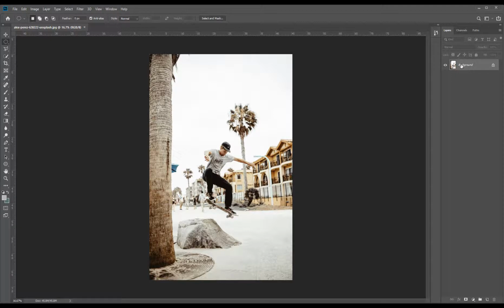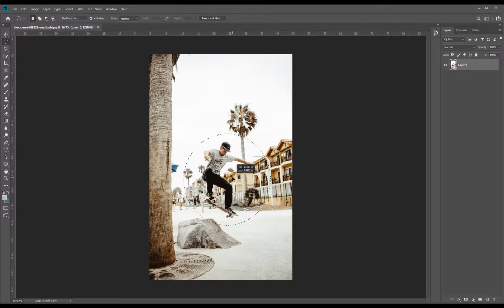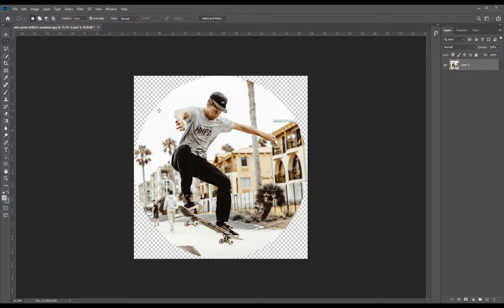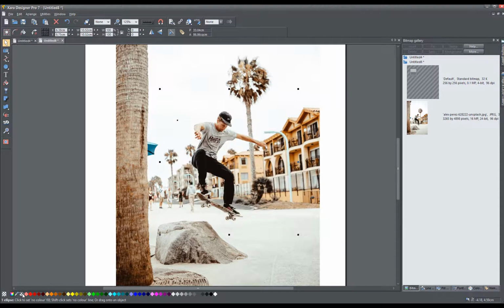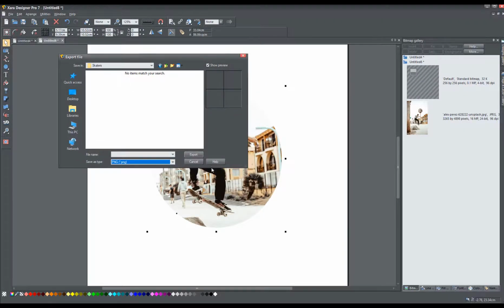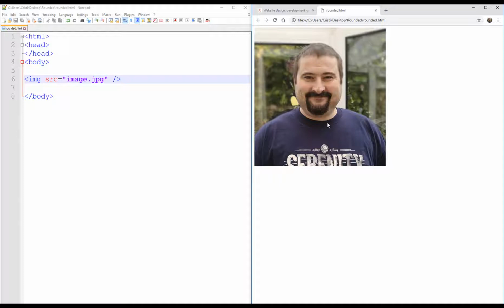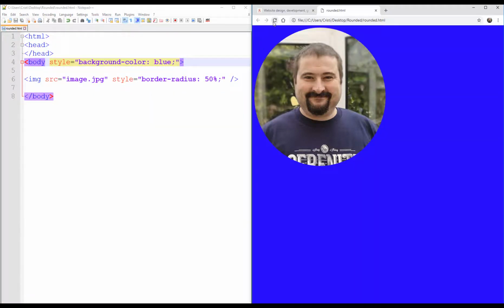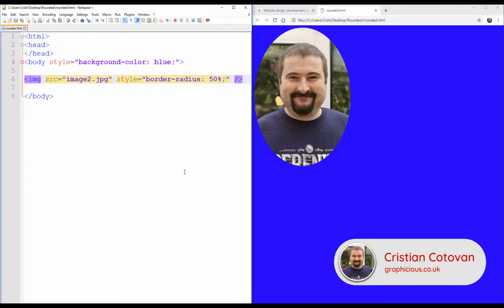Rounded images in Photoshop, Xara and HTML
I show you how to create or crop an image as rounded, in Photoshop, in Xara and in plain HTML if you want to use on your website.

You can crop an image rounded in many ways, but I think these are the top ways to do it with minimal effort.

00:40 - Rounded image crop in Adobe Photoshop
04:27 - Rounded image in Xara
07:16 - Rounded image in HTML using square image